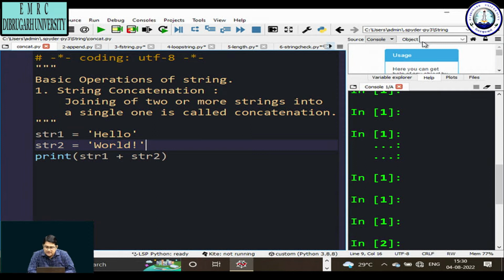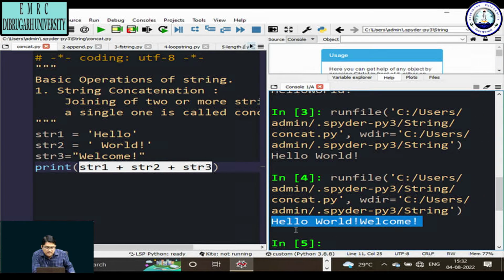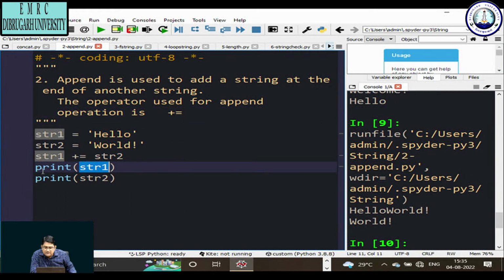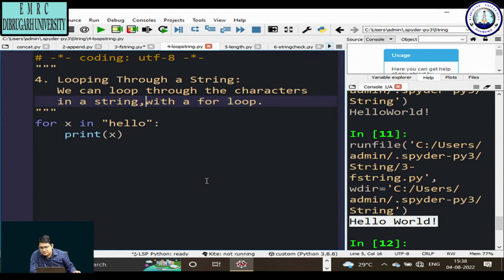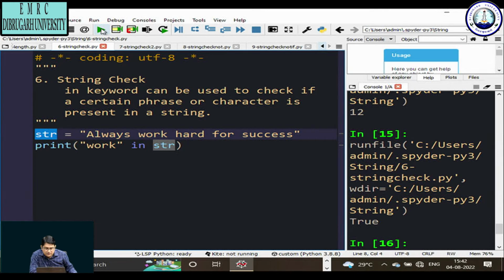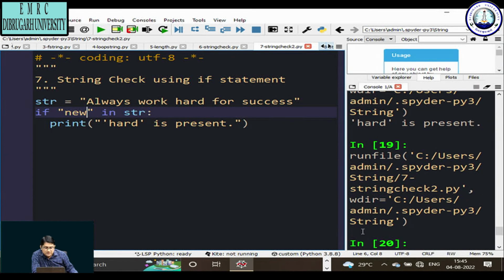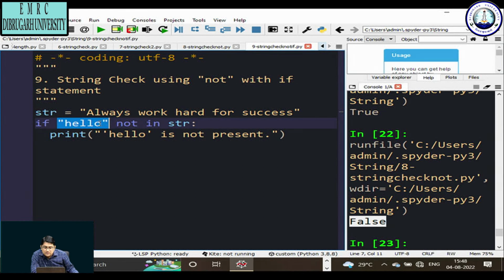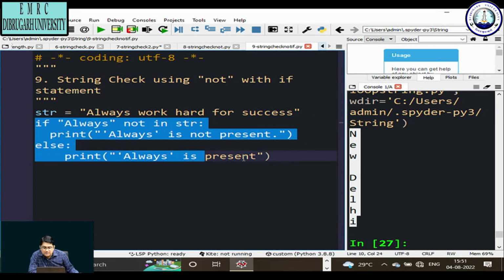Week 5 Lecture 2